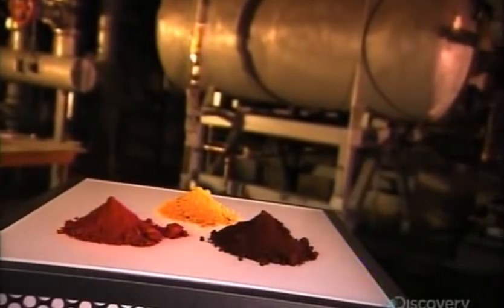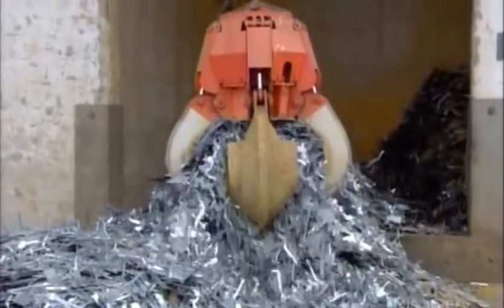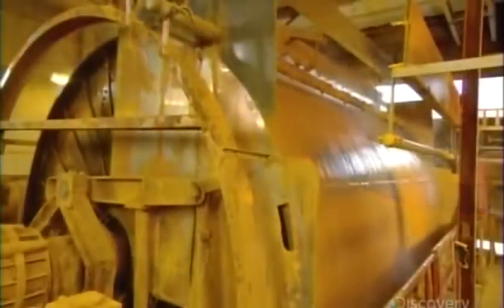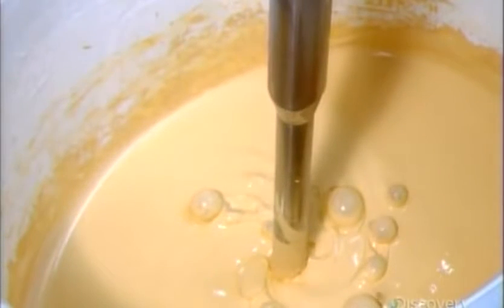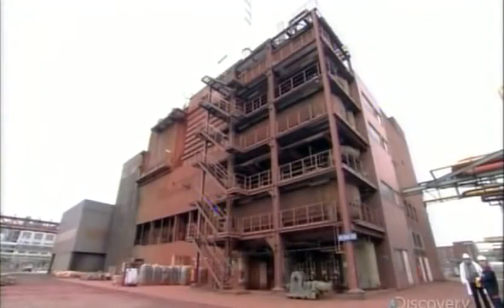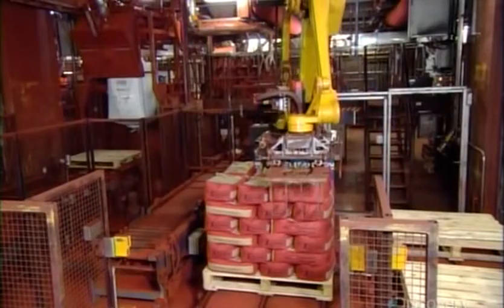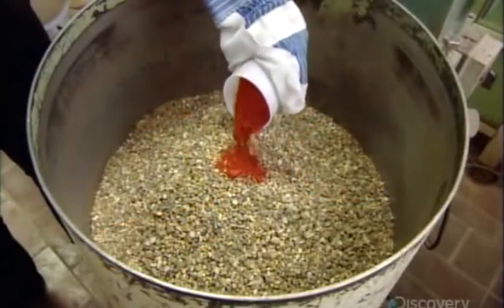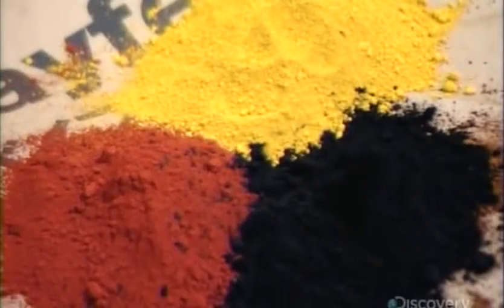How It s Made Inorganic Pigments